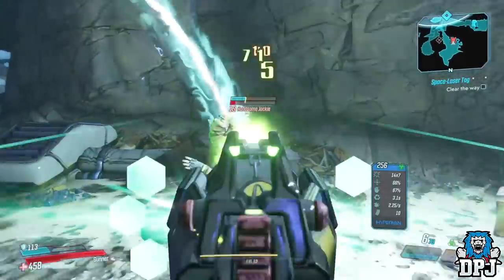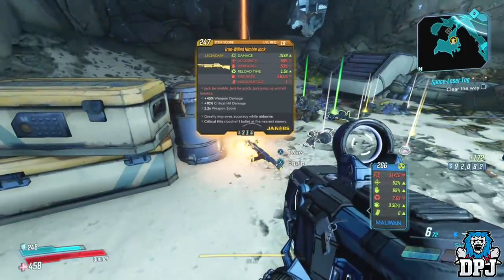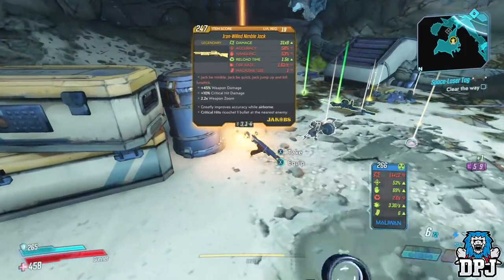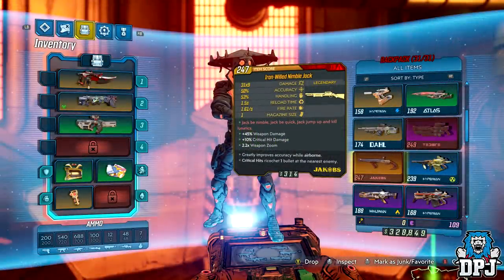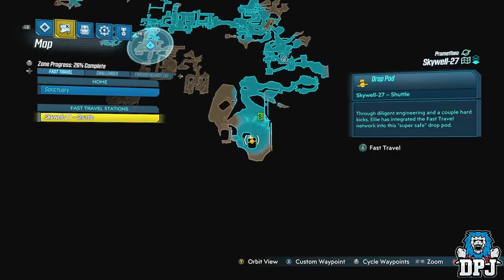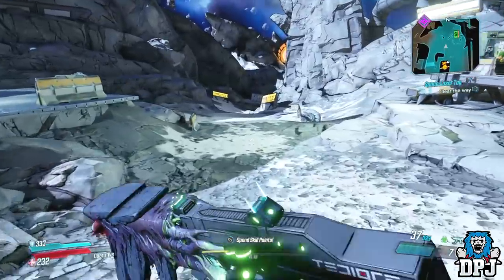Borderlands 3: How To Get NIMBLE JACK Legendary Weapon - Handsome Jackie Location Guide